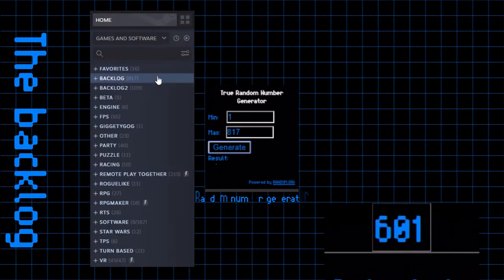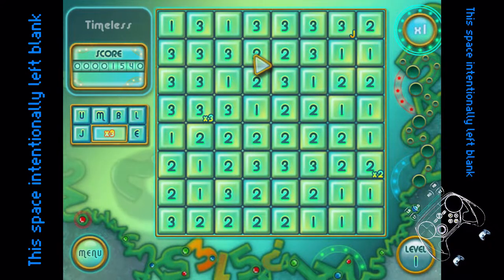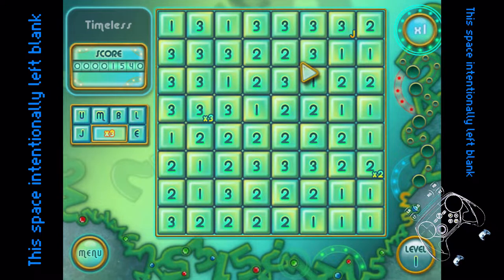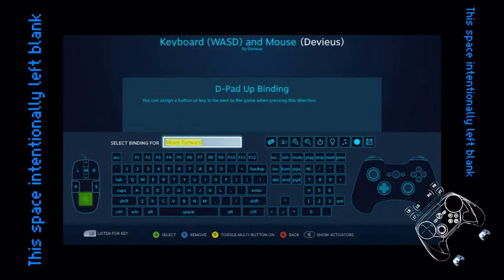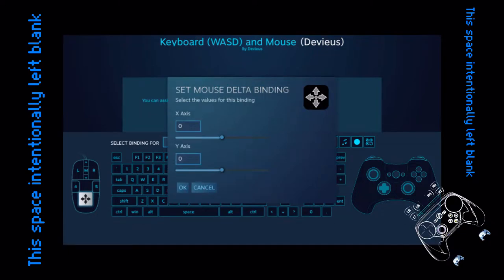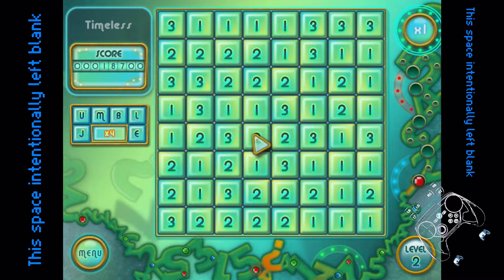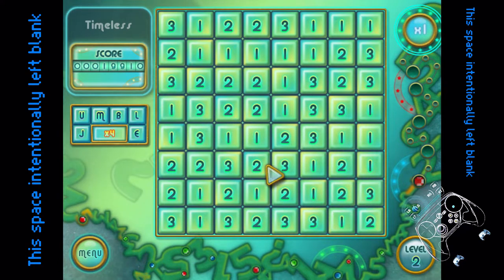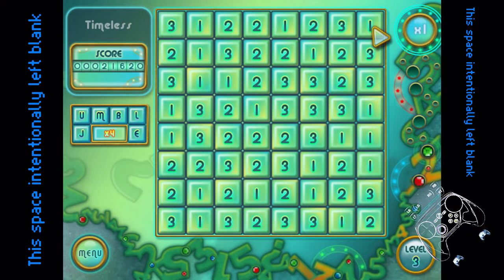Numbacklog Deluxe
This game is irrelevant, it's more about the mouse delta.